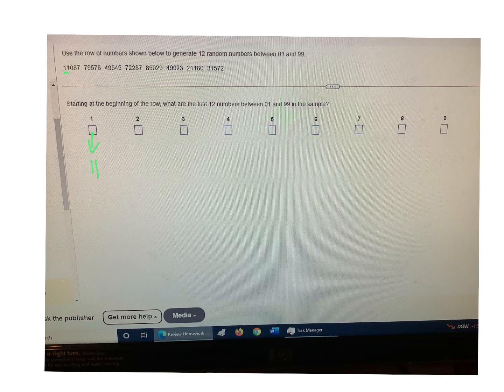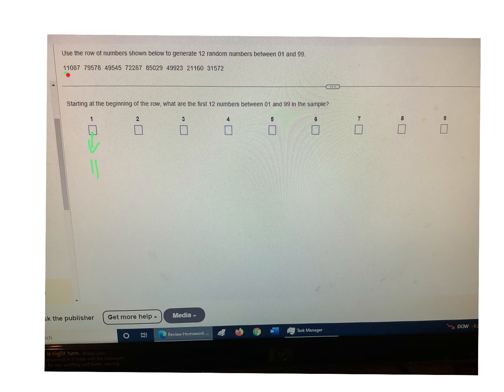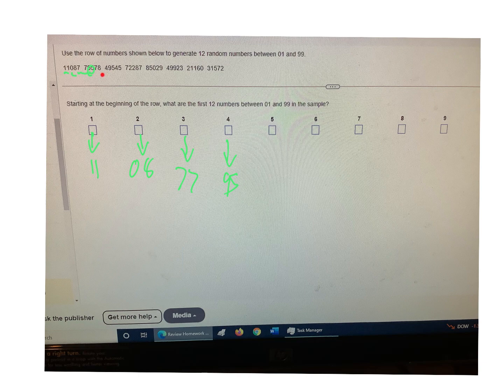STA 210 section 1.3 #10